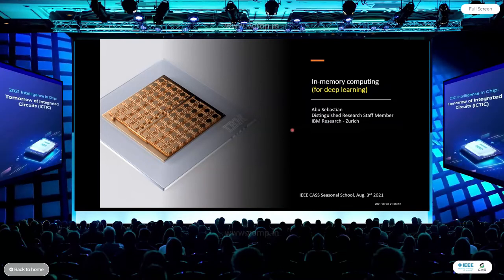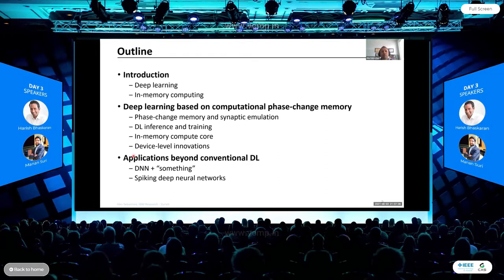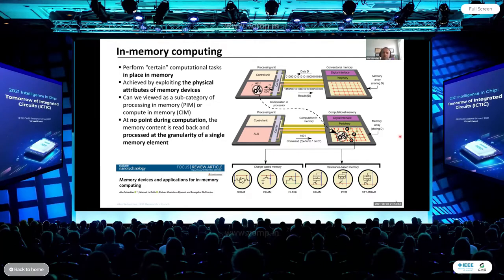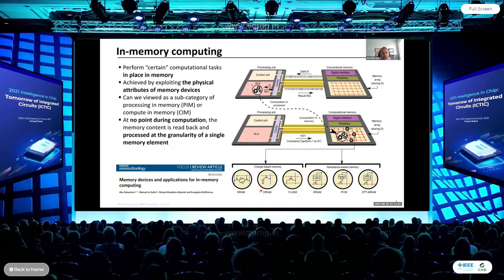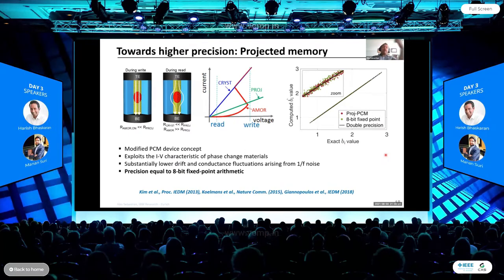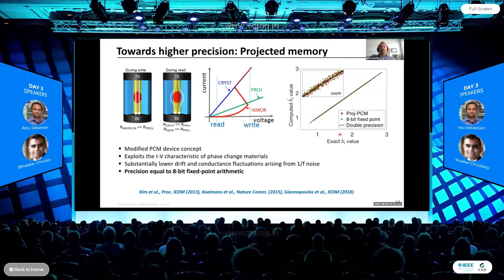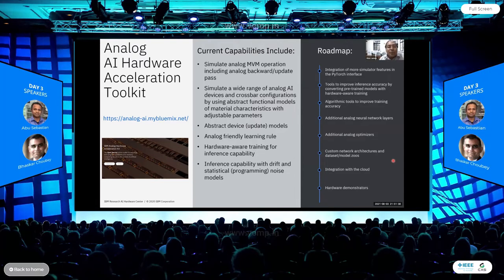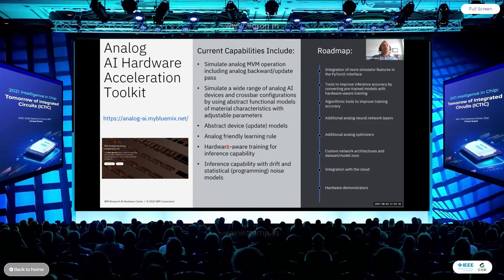ICTIC21 - Dr Abu Sabastian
Intelligence on Chip - IEEE CASS Seasonal School
School of Electronic Systems and Automation
Digital University Kerala